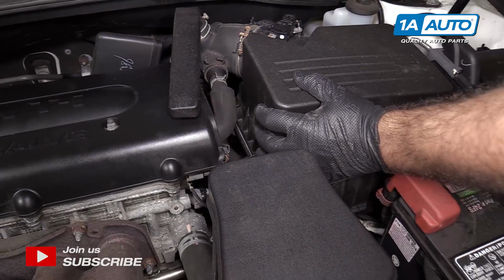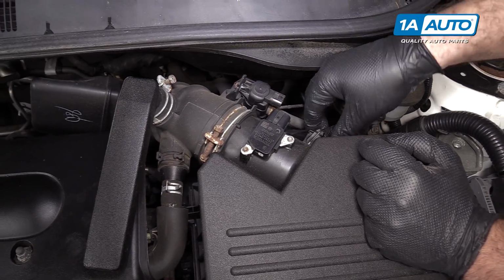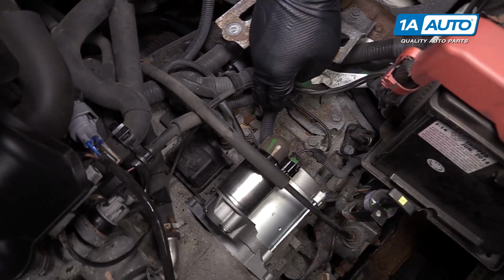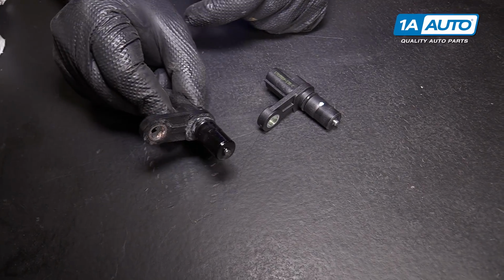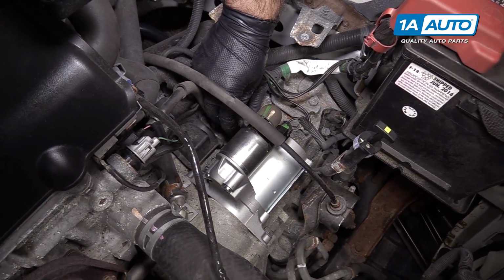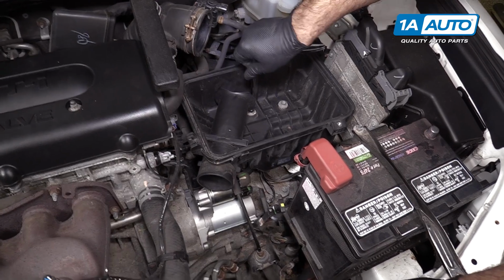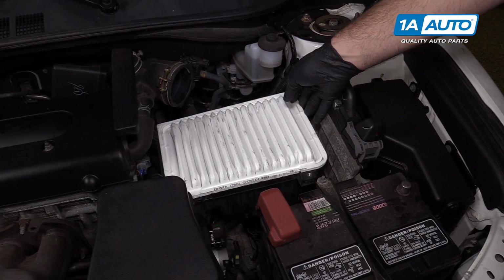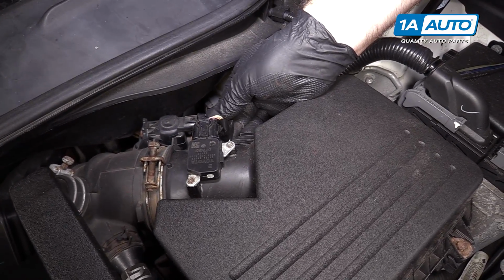How to Replace NC Speed Sensor 06-11 Toyota Camry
1A Auto shows you how to remove, install, change or replace a rusted or defective speed sensor. This video is applicable to the 09 Toyota Camry.

This process should be similar on the following vehicles:
2007 Toyota Camry
2008 Toyota Camry
2009 Toyota Camry
2010 Toyota Camry
2011 Toyota Camry